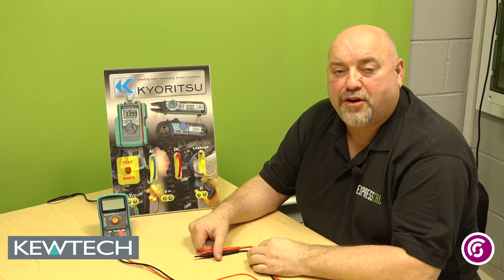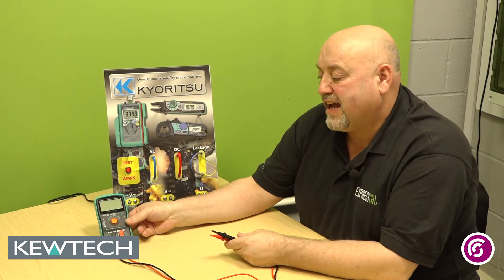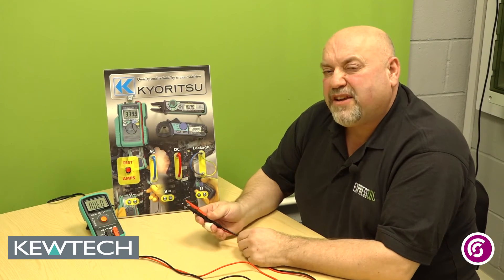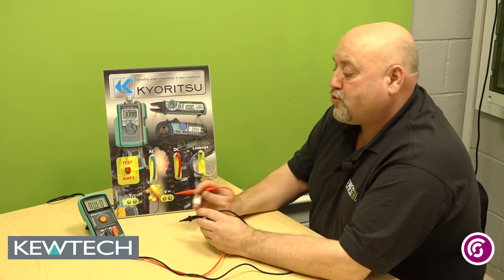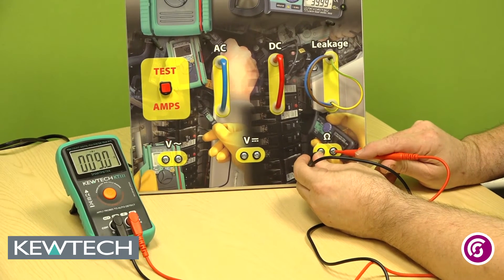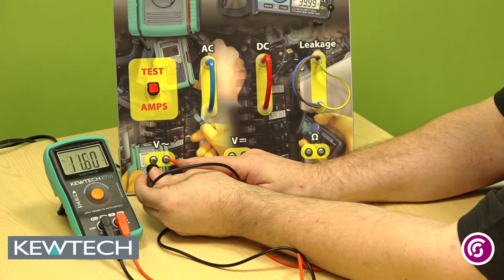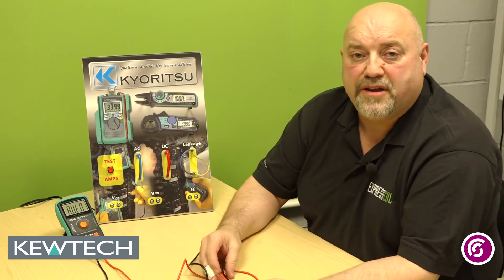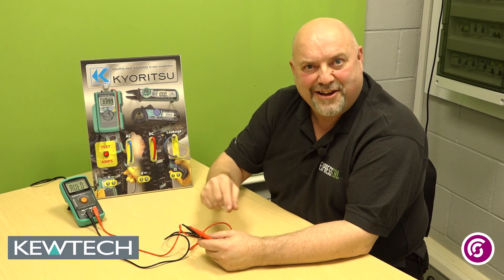Digital Multimeter KT111 Smartmeter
Watch a short demonstration of Kewtech's unique one button KT111 Digital Multimeter. This ‘smartmeter’ works out which function to measure without having to select it first!